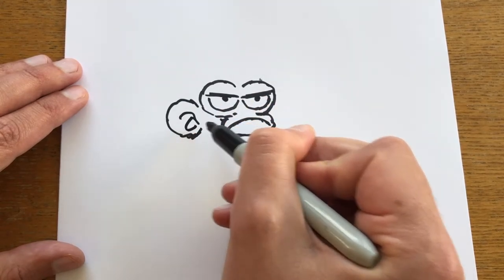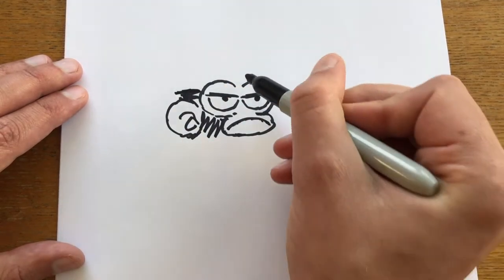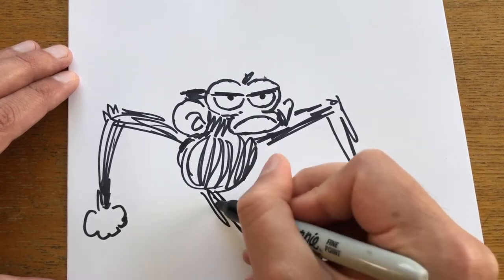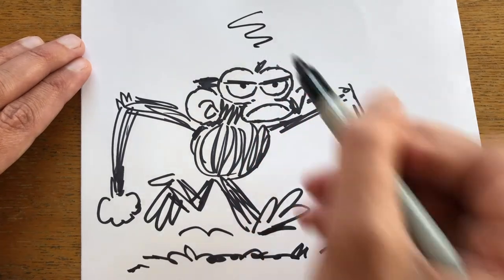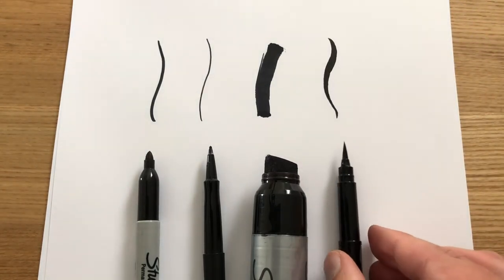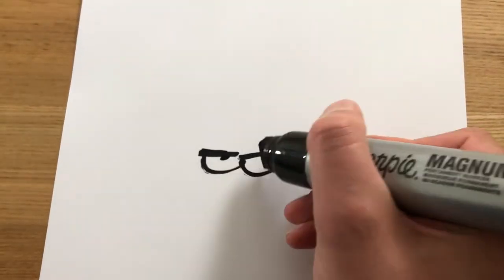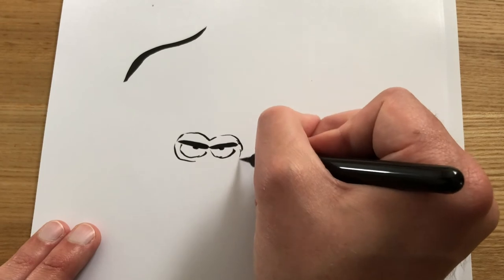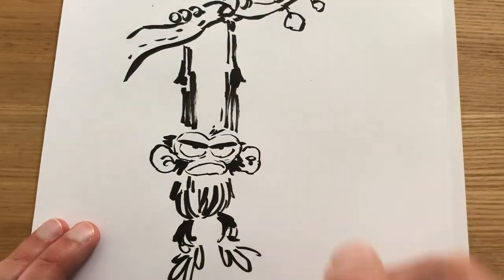RHCB Art School with Max Lang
Learn how to draw Jim Panzee with Max Lang, illustrator of Grumpy Monkey and more! Don’t forget to tag us in your own art creations using